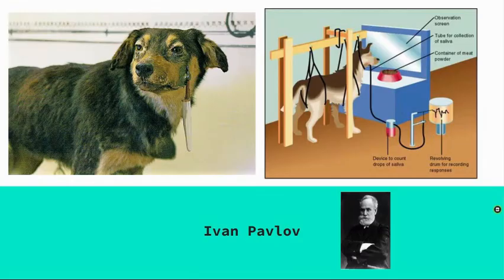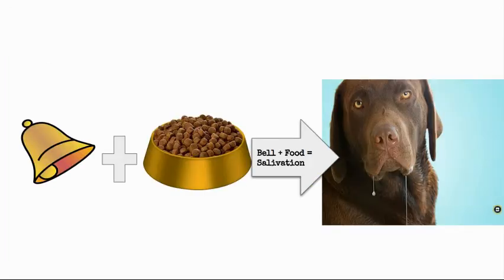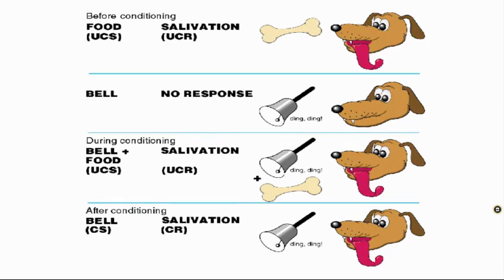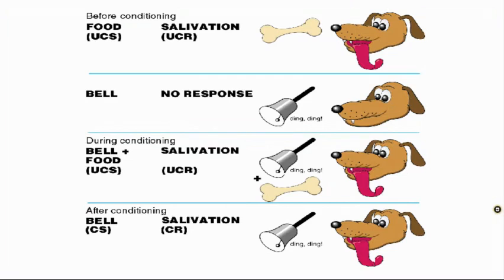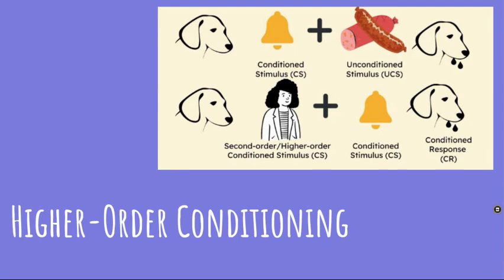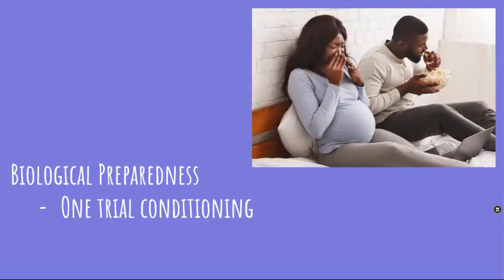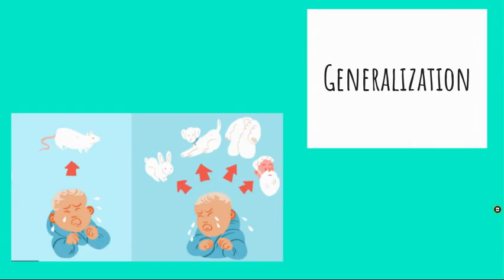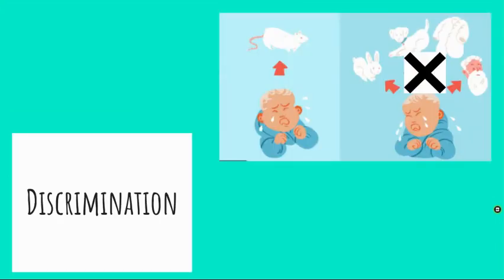Unit 3: Module 3.7a/b- Myers AP Psychology Video Lecture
The following vocabulary will be addressed in this video:
Behaviorism
Classical conditioning/associative learning
Ivan Pavlov
Neutral Stimulus
Unconditioned Stimulus (UCS)
Unconditioned Response (UCR)
Conditioned Stimulus (CS)
Conditioned Response (CR)
Higher order conditioning
One trial conditioning
Taste Aversion
Biological preparedness
Acquisition
Extinction
Spontaneous recovery
Generalization
Discrimination